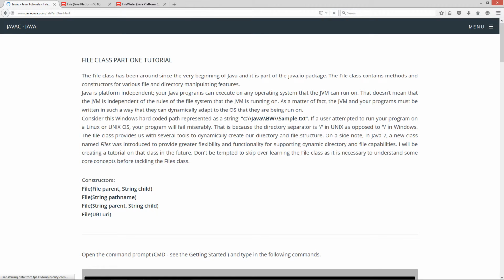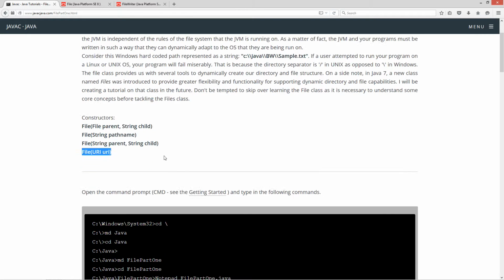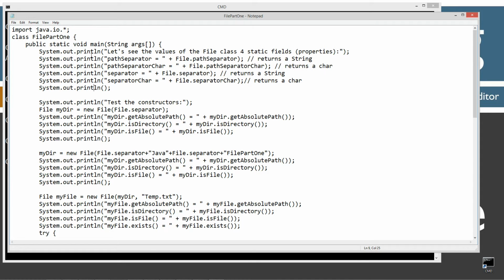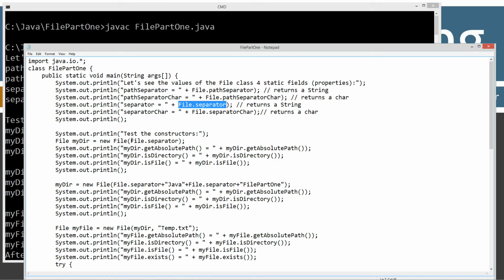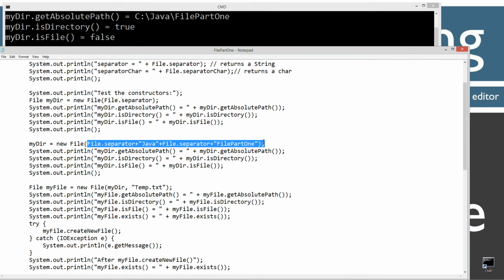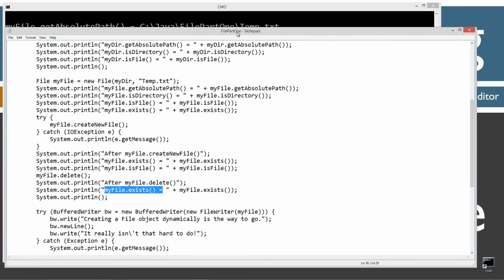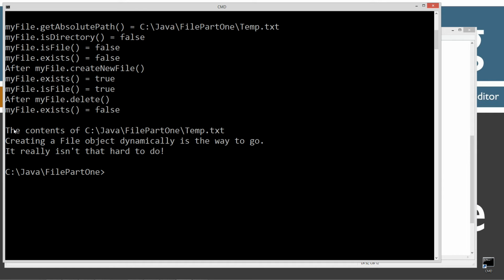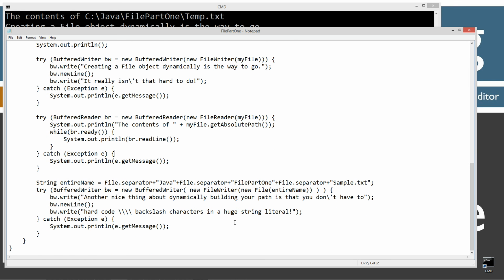Learn Java Programming - File Class Part One Tutorial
The File class has been around since the very beginning of Java and it is part of the java.io package. The File class contains methods and constructors for various file and directory manipulating features.
Java is platform independent; your Java programs can execute on any operating system that the JVM can run on. That doesn't mean that the JVM is independent of the rules of the file system that the JVM is running on. As a matter of fact, the JVM and your programs must be written in such a way that they can dynamically adapt to the OS that they are being run on.
Consider this Windows hard coded path represented as a string: "c:\\Java\\BW\\Sample.txt". If a user attempted to run your program on a Linux or UNIX OS, your program will fail miserably. That is because the directory separator is '/' in UNIX as opposed to '\' in Windows. The file class provides us with several tools to dynamically create our directory and file structure. On a side note, in Java 7, a new class named Files was introduced to provide greater flexibility and functionality for supporting dynamic directory and file capabilities. I will be creating a tutorial on that class in the future. Don't be tempted to skip over learning the File class as it is necessary to understand some core concepts before tackling the Files class.